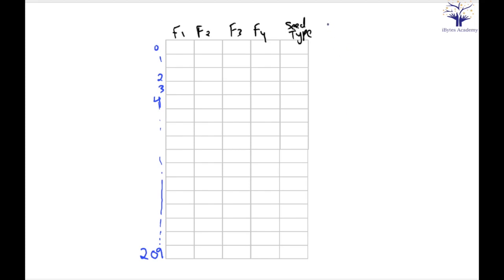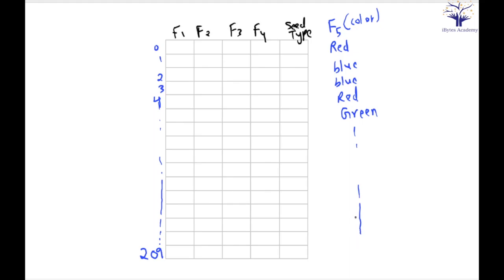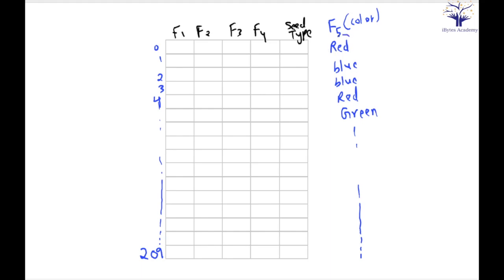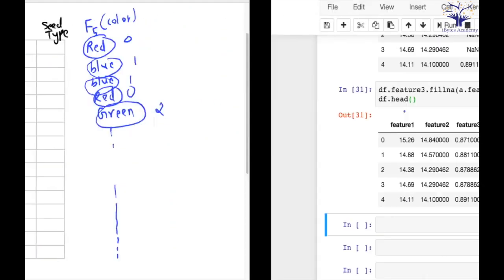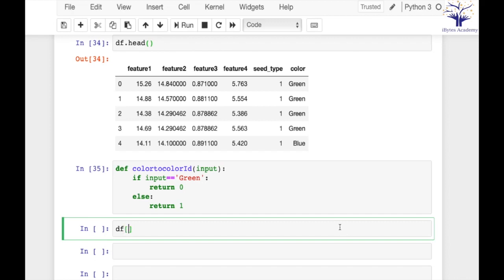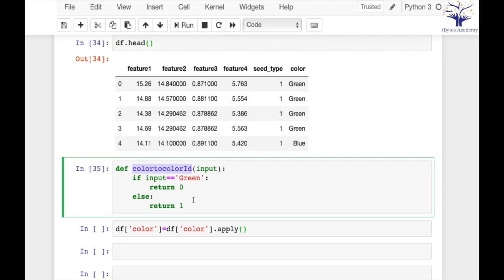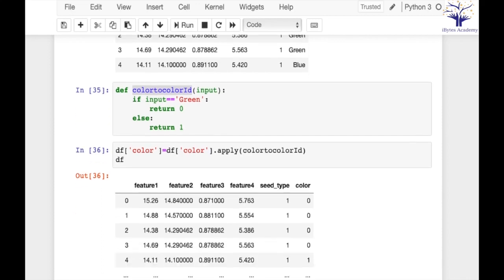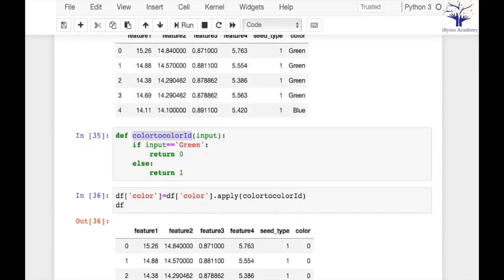Lecture 22 : PANDAS Library Python - Part 4 || Machine Learning Python Course